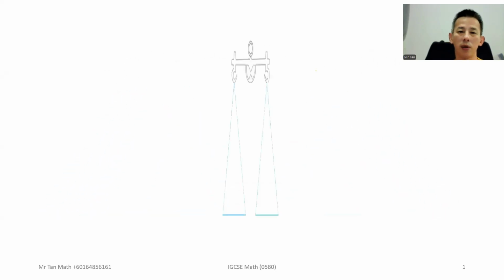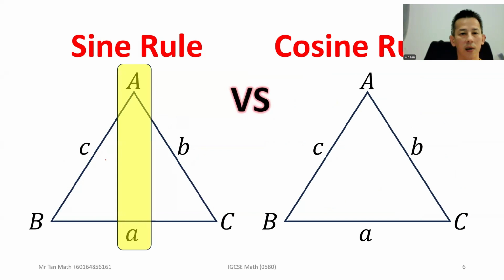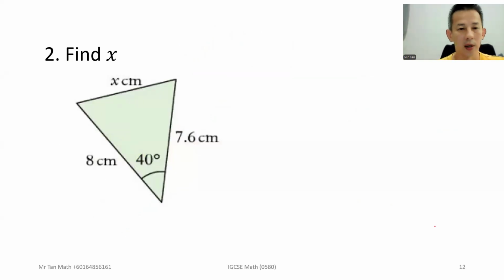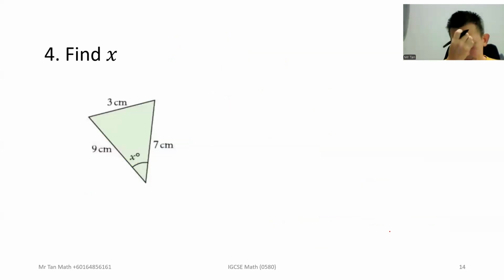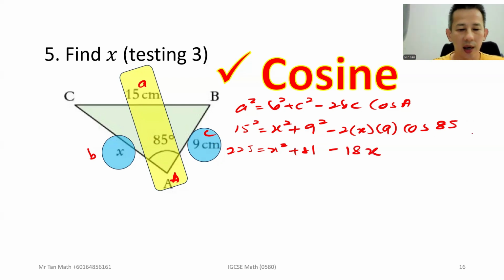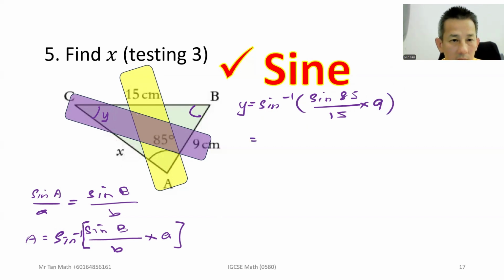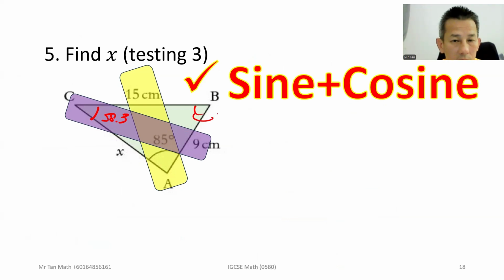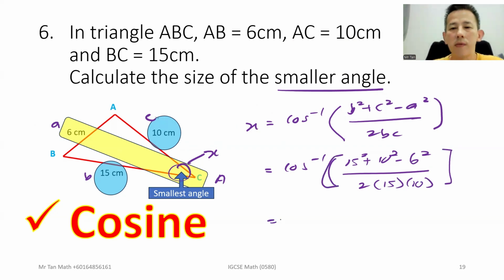Sine rule vs Cosine rule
Learn how to identify and decide between Sine and Cosine rules.

Remember ! practice is the key.

Here are other related videos that can help strengthen your foundation in trigonometry: